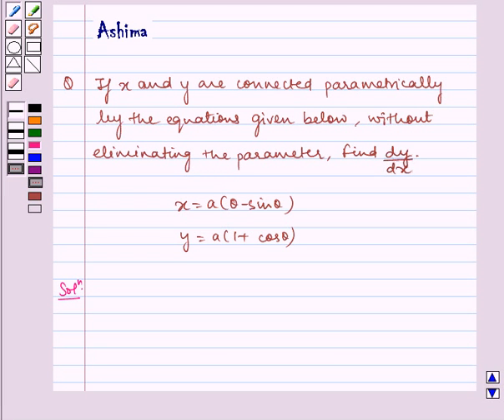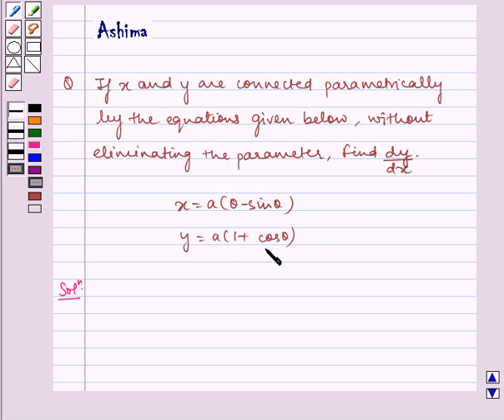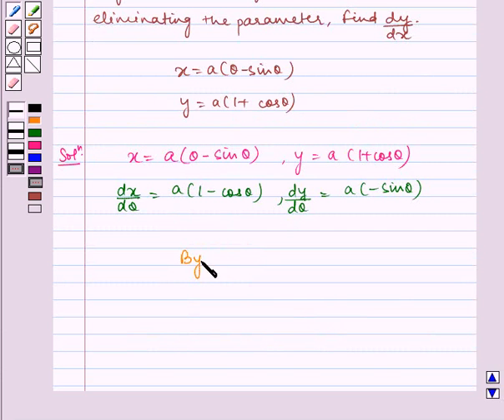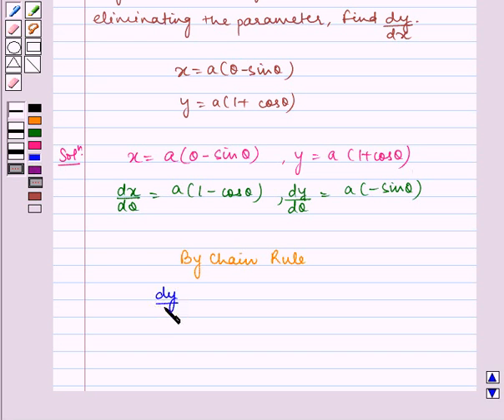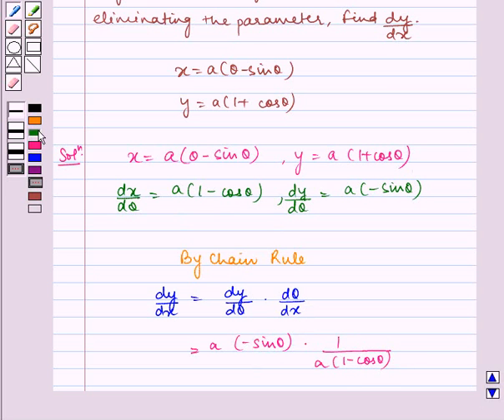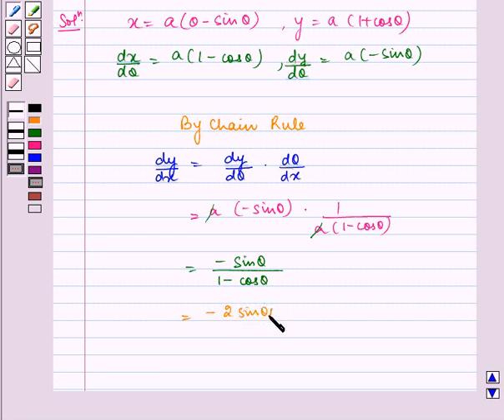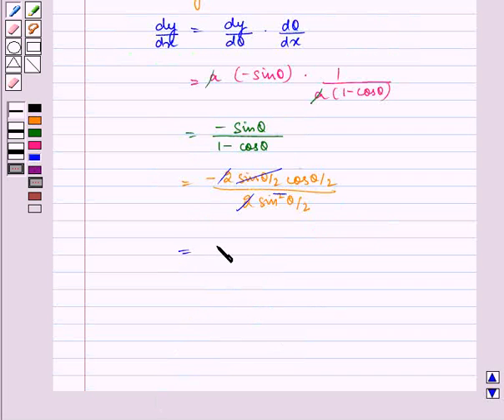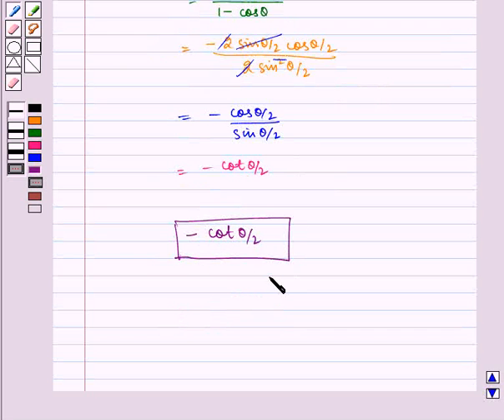Maths XII NCERT 2007 5 5 6 6